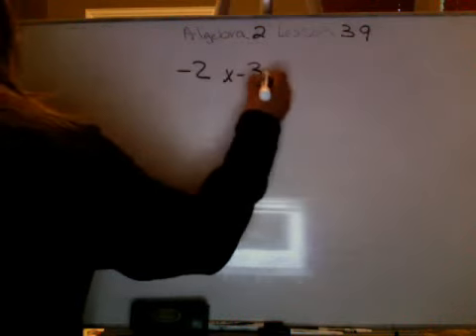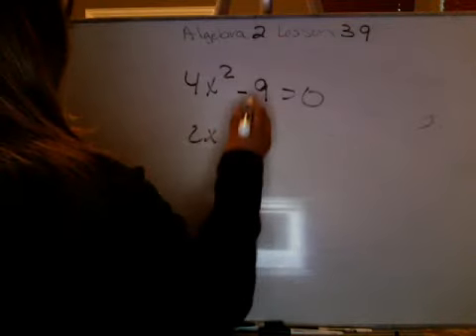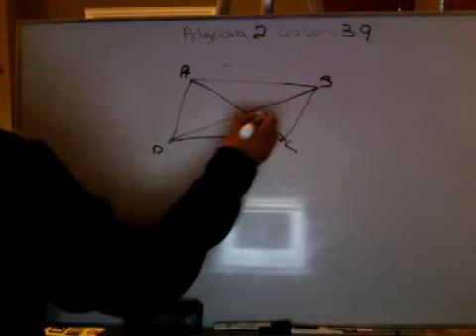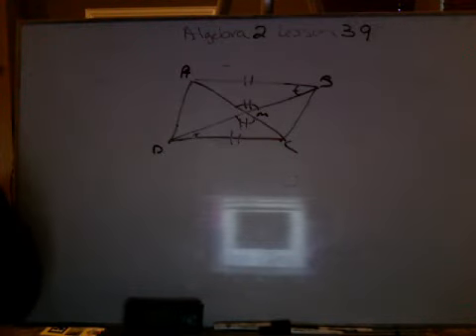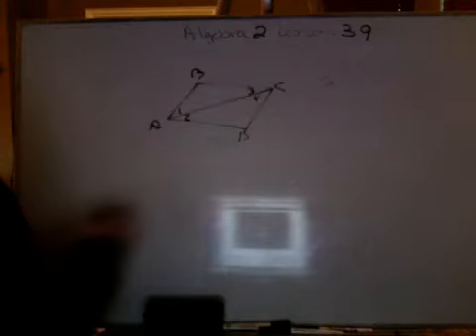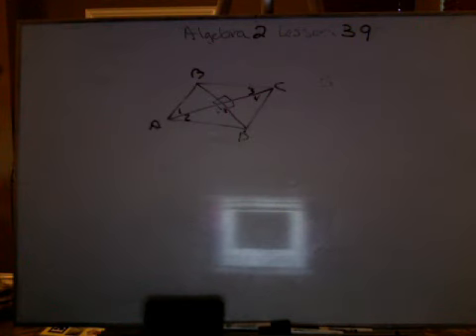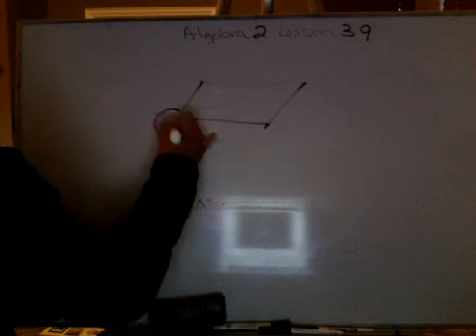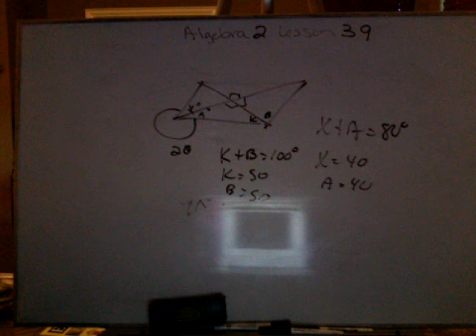Algebra 2 Lesson 39